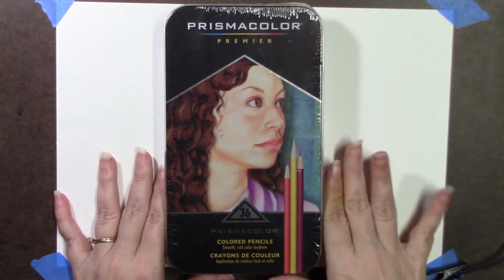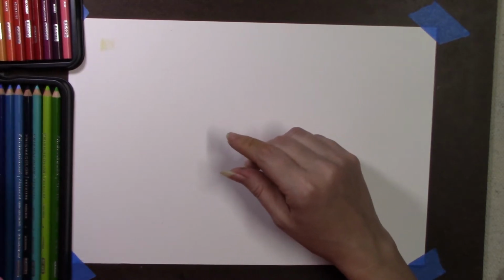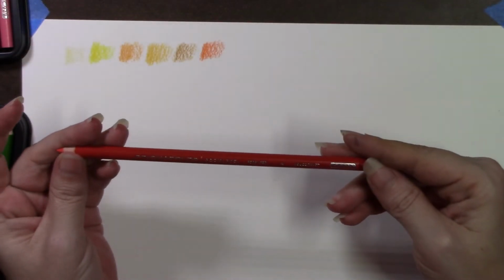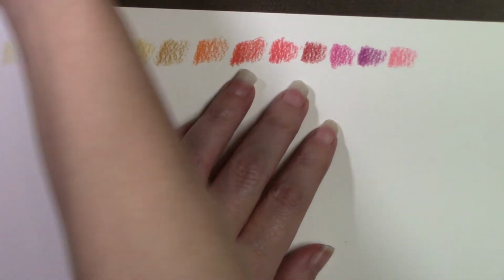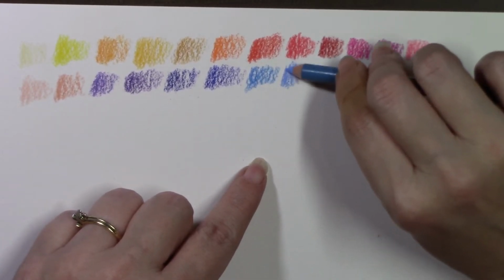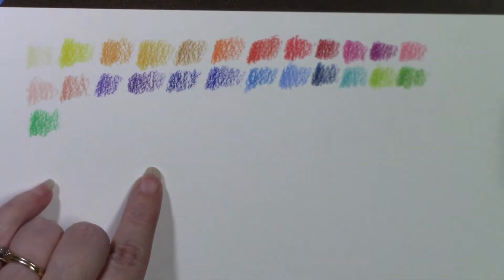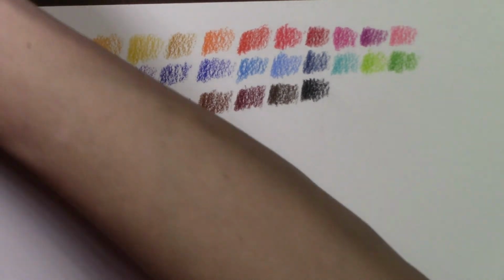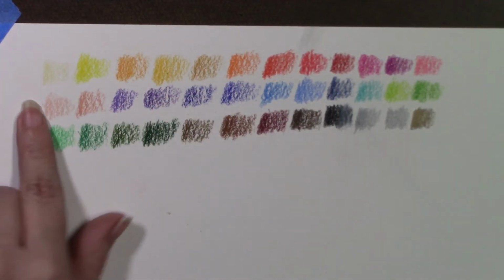Prismacolor color pencils swatching - 36 color set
Prismacolor Colored Pencils